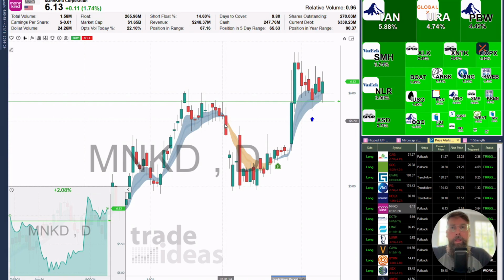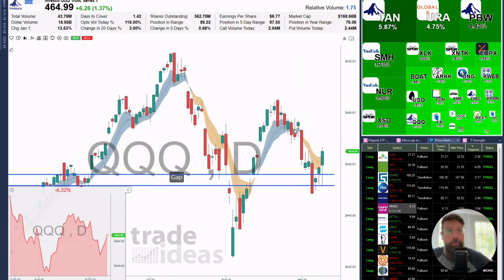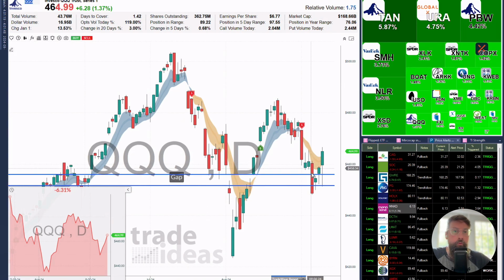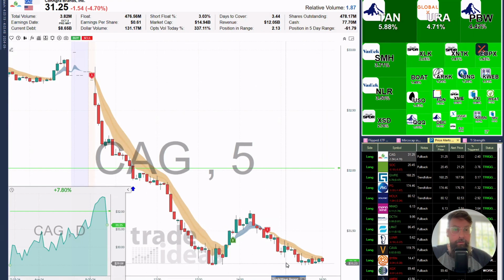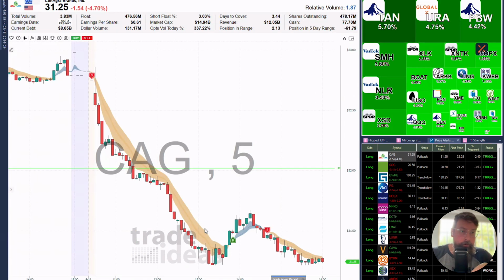Combining Statstics and Techinals for Better Trading